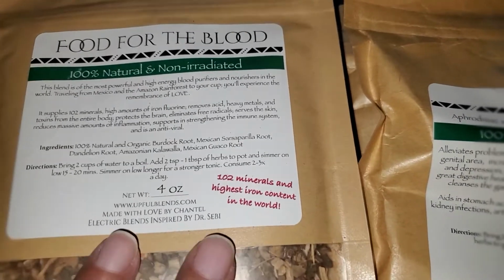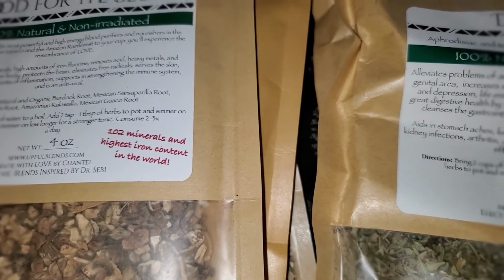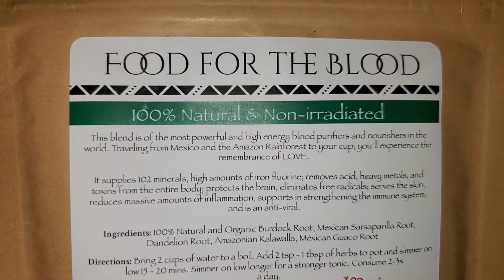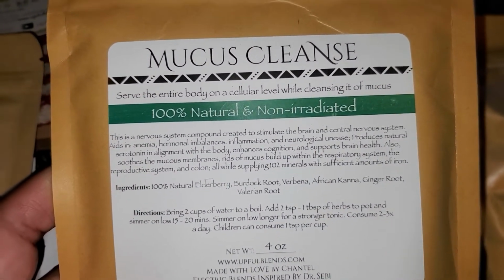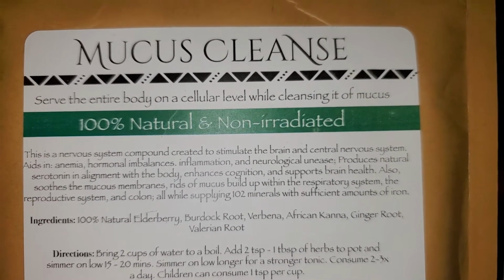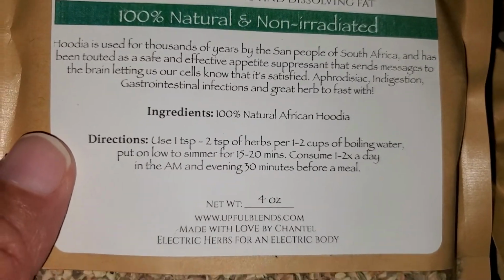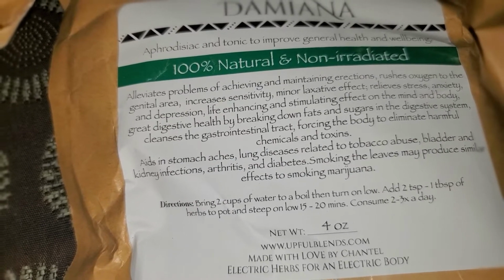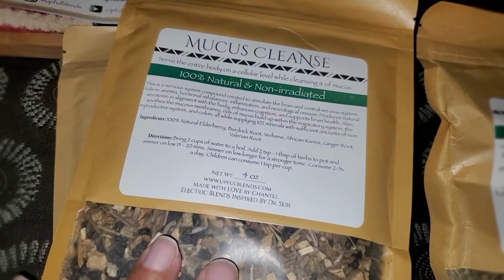Upful Blends Herbal Teas